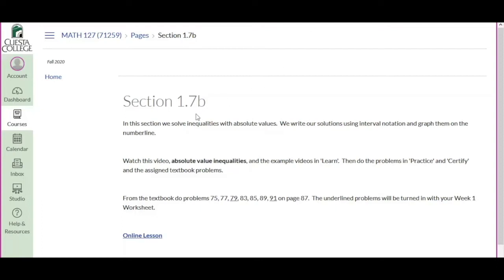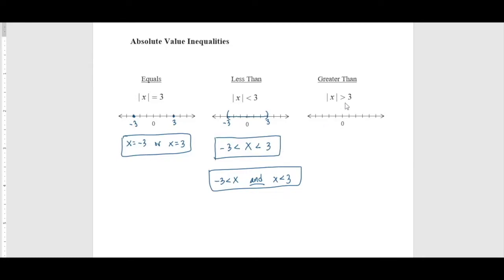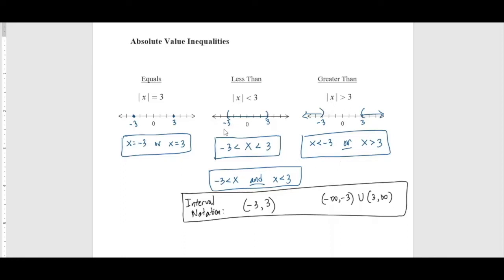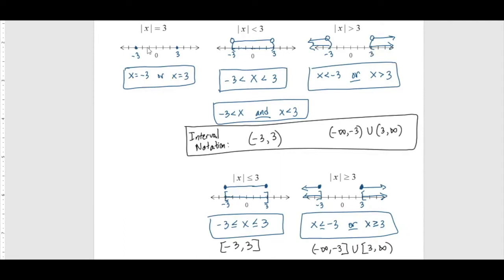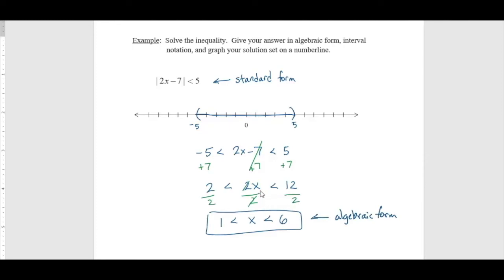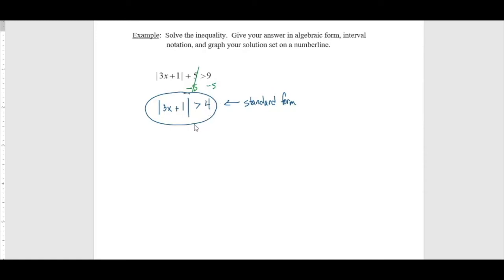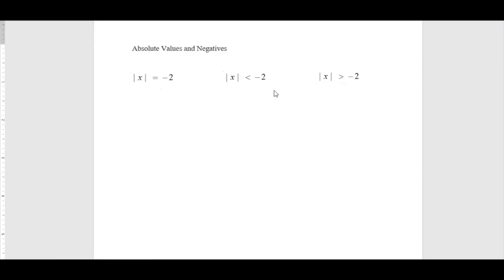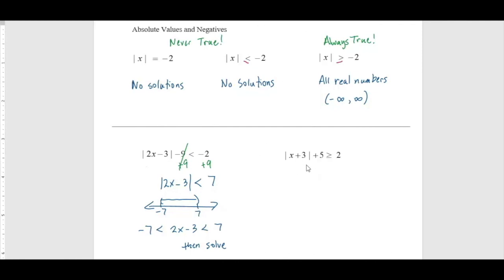Absolute Value Inequalities